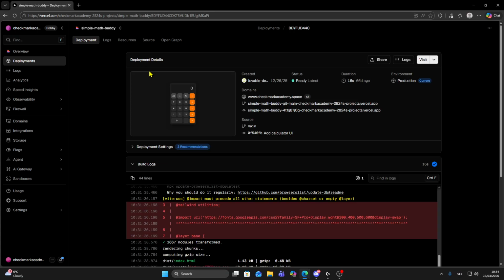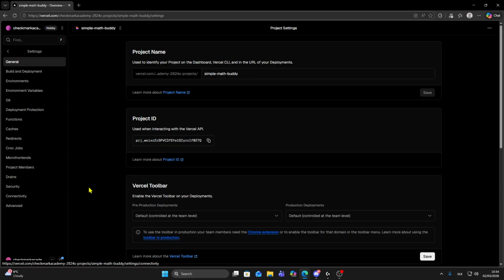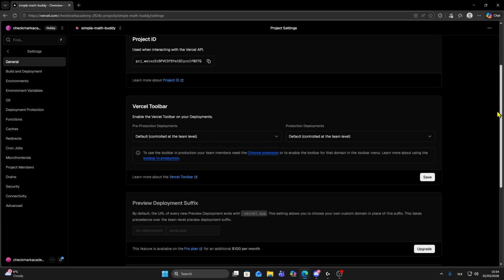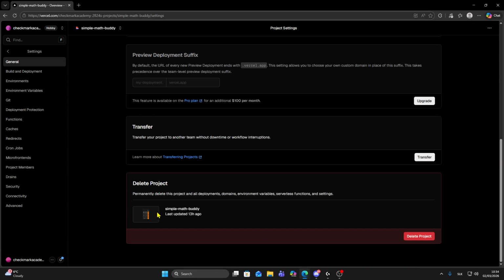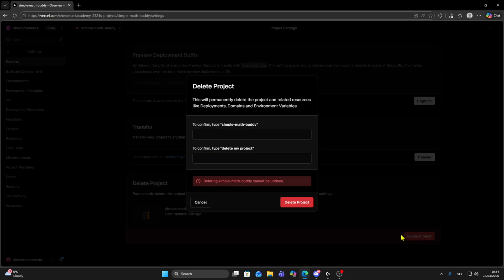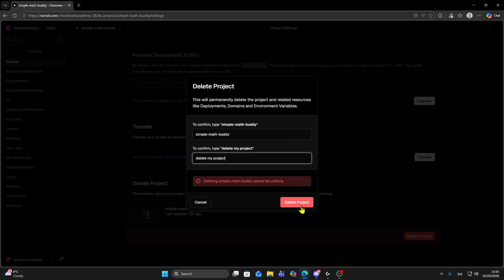How to Delete Deployment or Project on Vercel (Step‑by‑Step) 2026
In this quick tutorial, I show you how to permanently delete a deployment or an entire project on Vercel. You’ll learn where to find your deployments, how to open project settings, and how to safely remove everything including domains, environment variables, and all related resources. Make sure you confirm the project name before deleting.